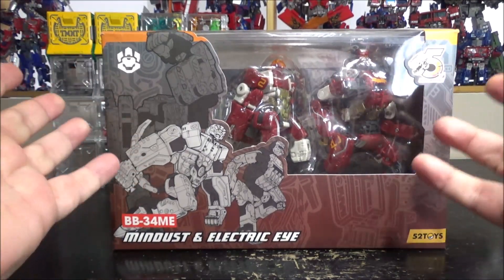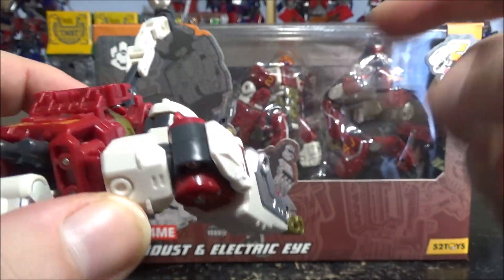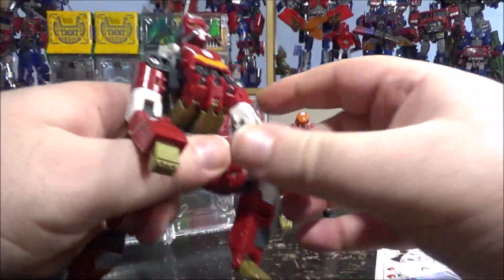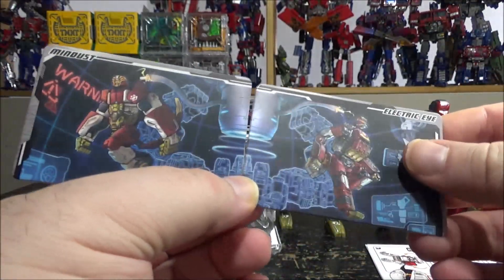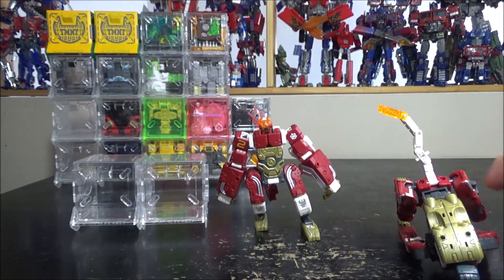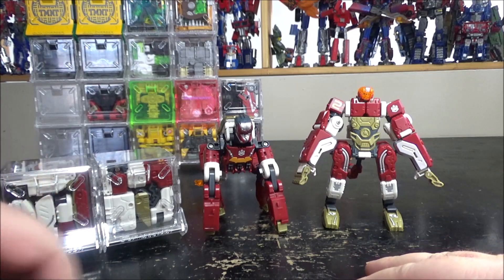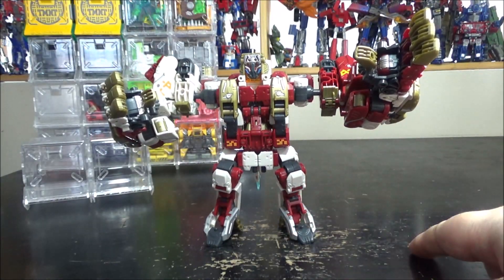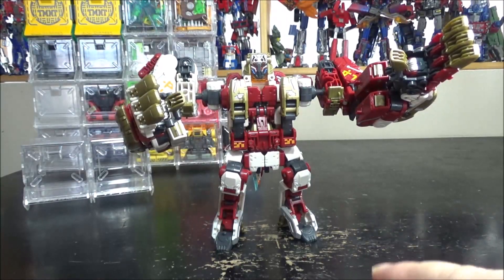Video Review for 52Toys - Beast Box - BB-34ME - Mindust & Electric Eye